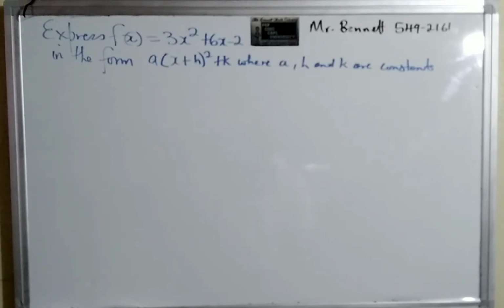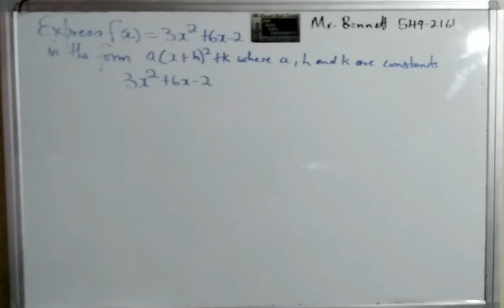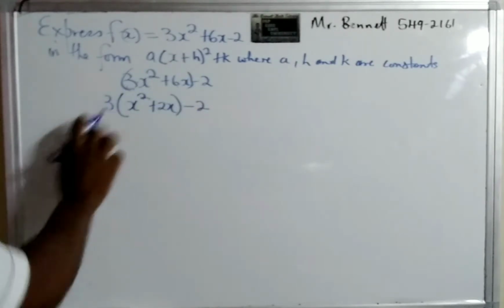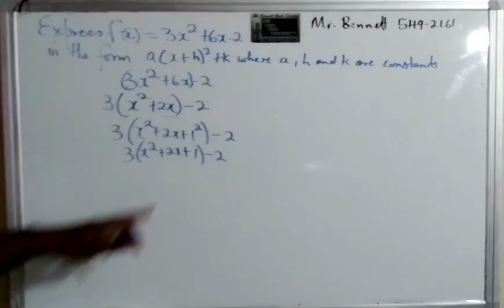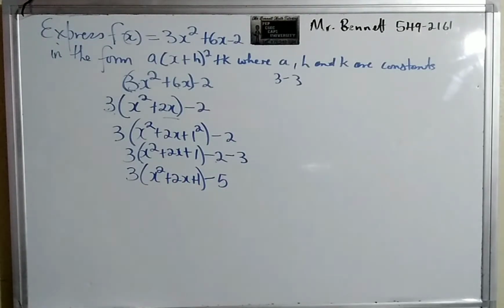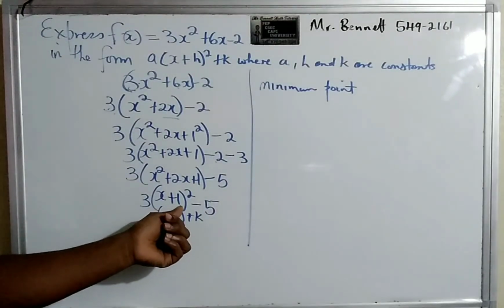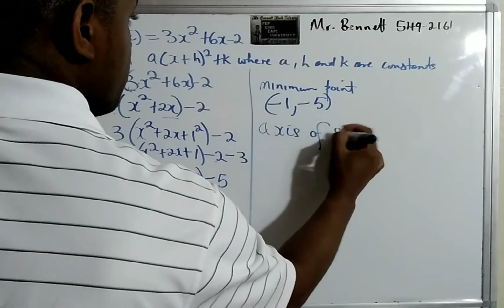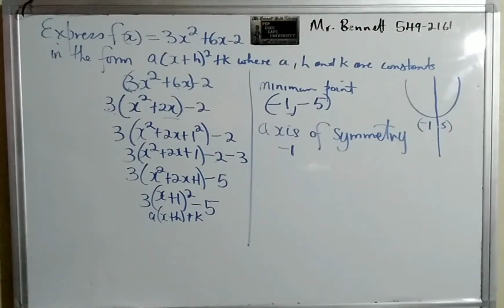Minimum Turning Point , axis of symmetry, y intercept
minimum turning point# y intercept#axis of symmetry csec past paper#solution# cxc#lenox#bennett# a(x+h)^2+k